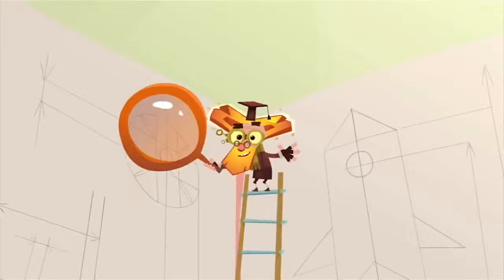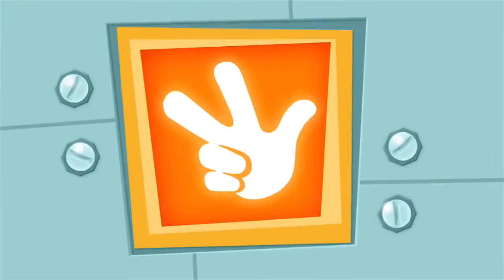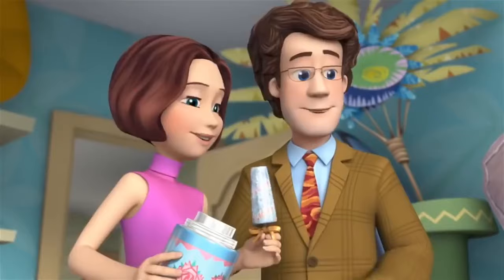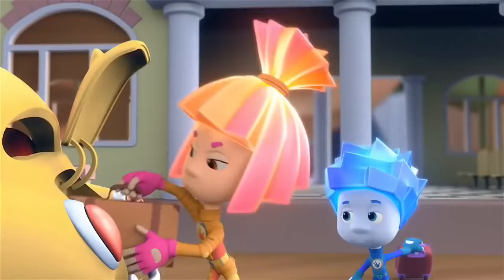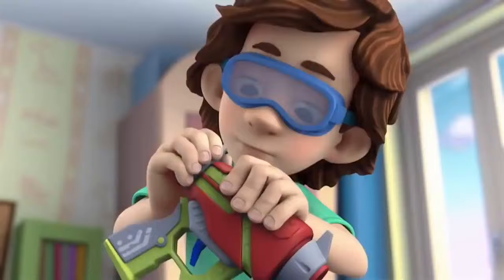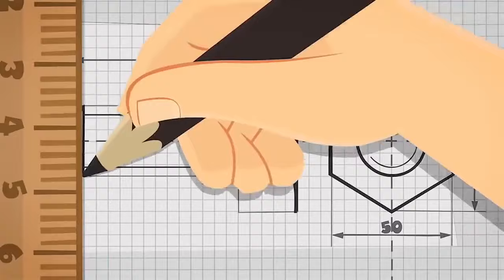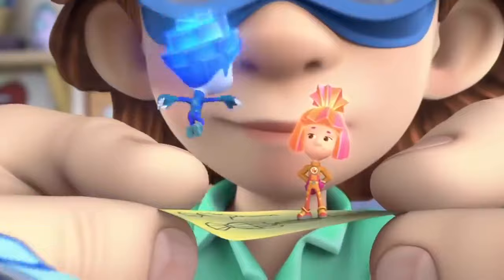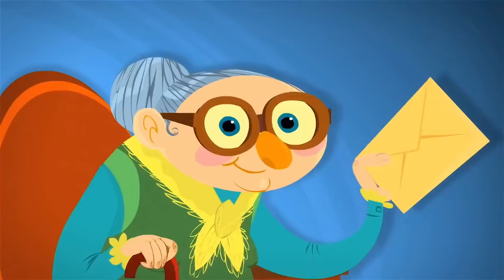The Electric Train - The Fixes | WildBrain Cartoons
After driving away Simka and Nolik by acting rude to them, Tom Thomas soon learns a lesson about friendship and playing nice when he finds himself in need of their help when his electric train set mysteriously breaks.